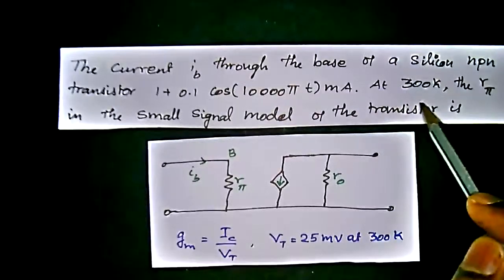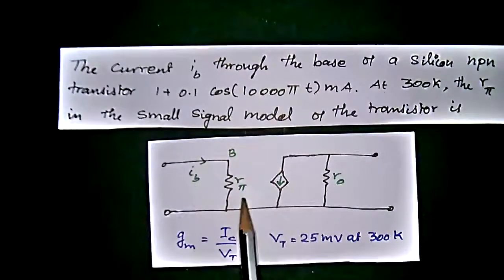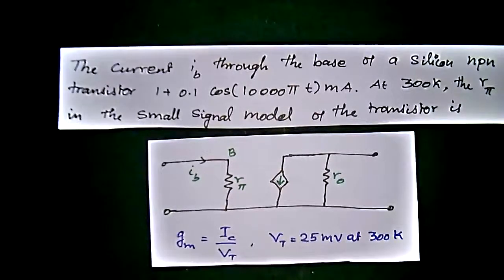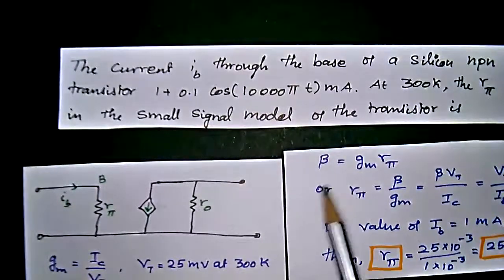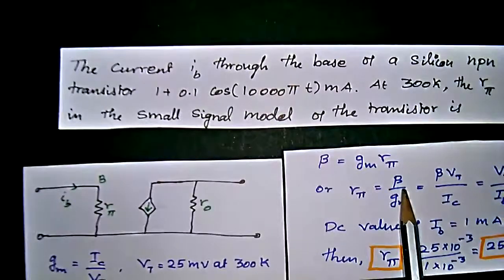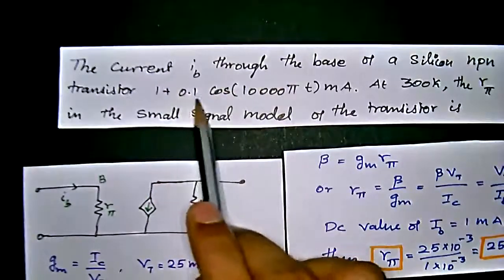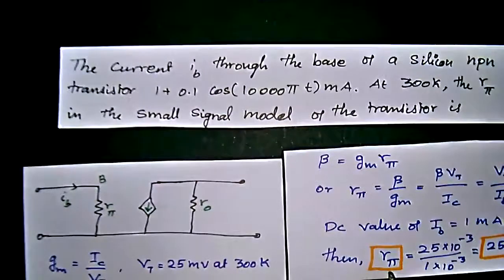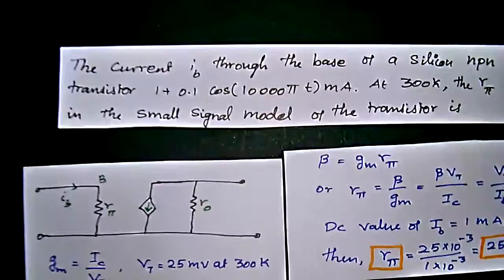Base current in small signal tranistor model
The current ib through the base of a silicon NPN transistor 1+ 0.1 cos (10000 pie t) mA. At 300k, the r pie in the small signal model of the transistor is GATE